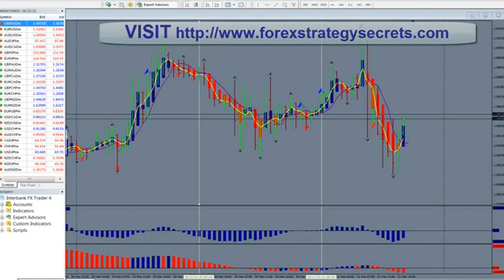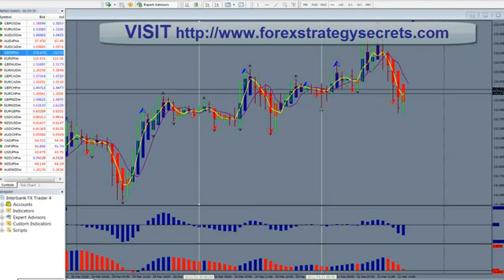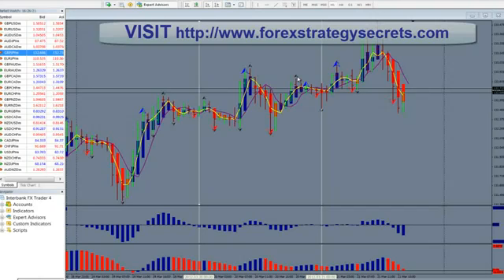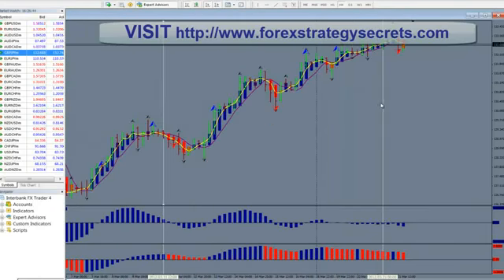How to have profitable fx pips each week